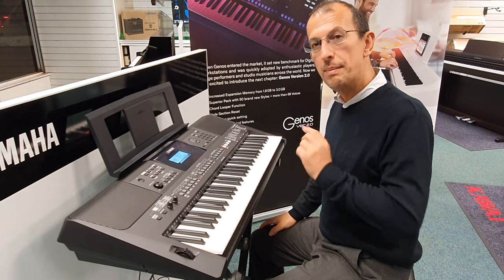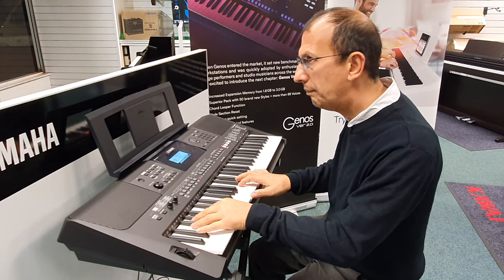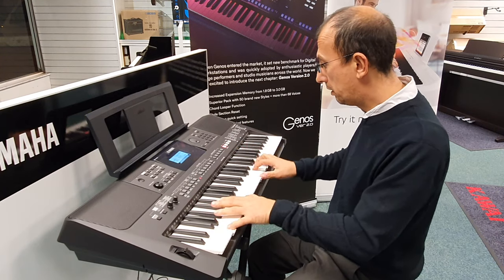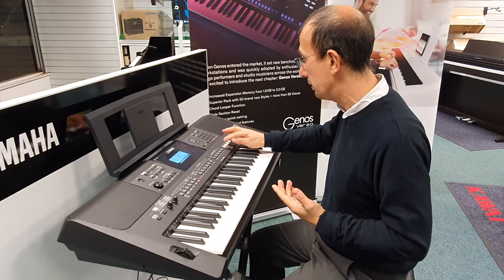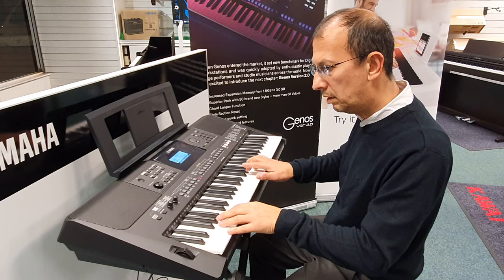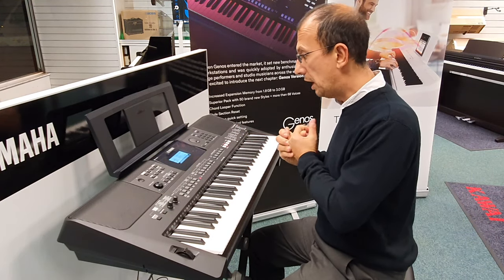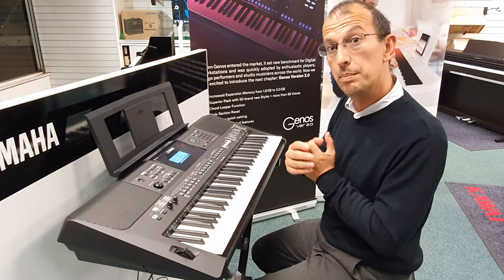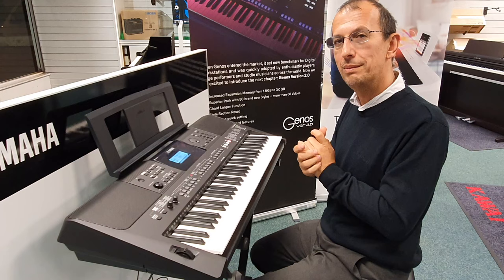Yamaha PSR-E463 Digital Keyboard - Rimmers Music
Here we have Barry showing you why you need to buy this Yamaha PSR-E463 Keyboard.

With 61 full sized touch responsive keys the E463 ticks all of the boxes for anybody wanting a versatile keyboard that doesn't break the bank. There are features for everybody here including USB and Groove Creator which allows you to create music straight away.
Barry - Rimmers Music